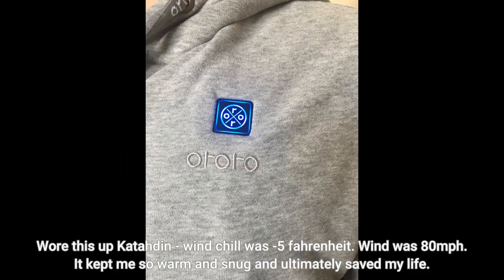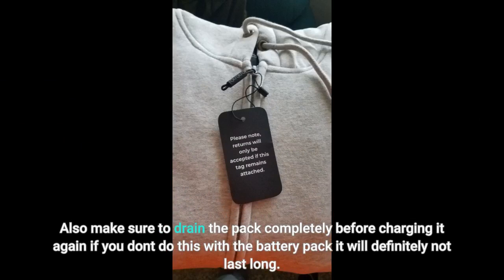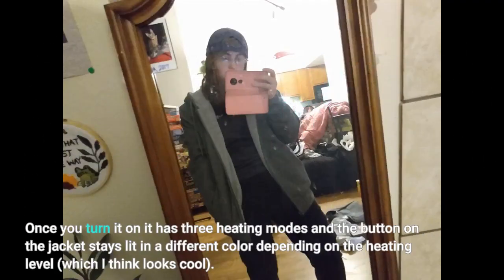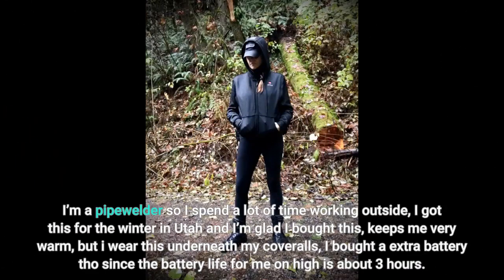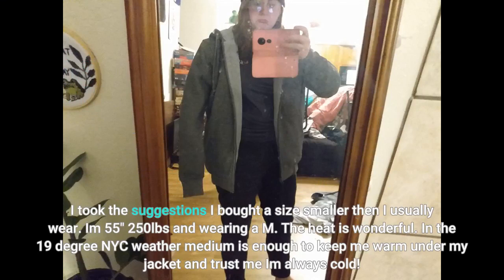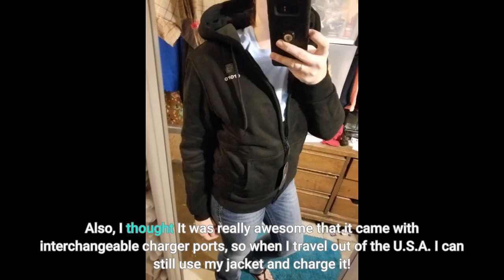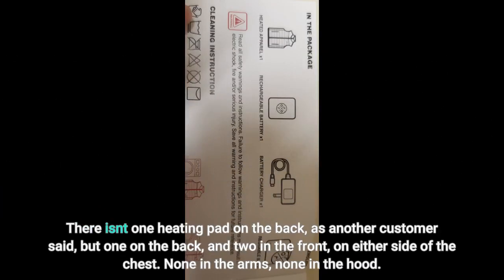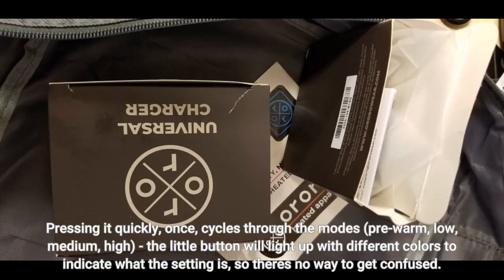ORORO Heated Hoodie with Battery Pack Unisex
Heated Hoodie for Men, Women Heated Hoodies Full Zip Fleece Jacket Heating Hooded Sweatshirt, Unisex

Machine Wash
60% Cotton 40% Polyester. NO BATTERY INCLUDED.
Machine wash. Do not dry.
🌎ADVANCED TECHNOLOGY: Based on 3 years of research & development, invented a new generation of carbon fiber far infrared heating technology. Heated hoodie for men and women, 3 seconds faster heating, uniform heating, endure 50+ machine wash cycles heat technology.
🔥ADVANCED FABRICS: Cotton/polyester blend provides abrasion resistance, comfort, and durability. Breathable fleece lining that makes you feel well for the soft skin. Relaxed style outfits the entire family. Jebbet heated hoodie overtime to keep you warm for active and everyday activities.
⏱10.5 HOURS RUN-TIME: One-touch LED controller with high, medium, and low settings. Generate heat across core body areas upper chest and back. Operates up to 10.5 hours (low), 5 hours (med), 3.5 hours (high). ADVISED BATTERY 10000mAh 5.0V/2.0A (NO BATTERY INCLUDED).
🌞STYLISH FEATURES: The full zip heated sweatshirt; Ribbed waistband and cuffs; Split kangaroo hand pocket; Embroidered logo on right chest; Hidden power button; Adjustable drawstring on hood offer style and function. Perfect for outdoor activities like running, cycling, and office routine during the fall and winter months.
✨ What You Will Get : Jebbet Unisex Heated Sweatshirt, lifetime satisfaction 12- month promise, and friendly customer service to ensure quality and comfort.